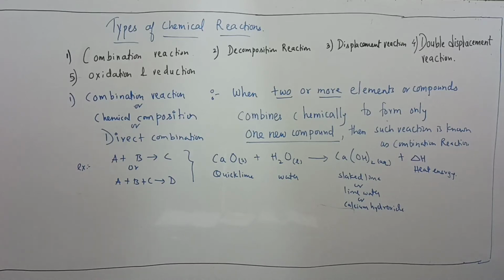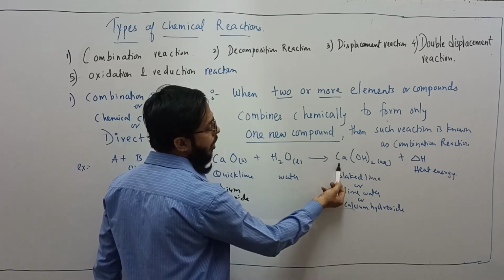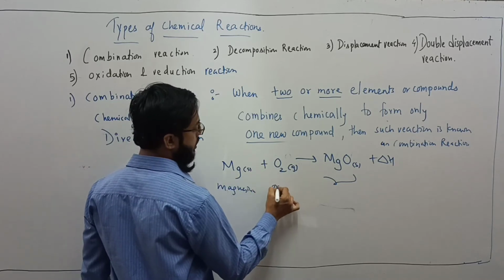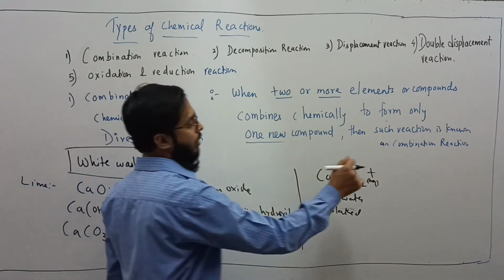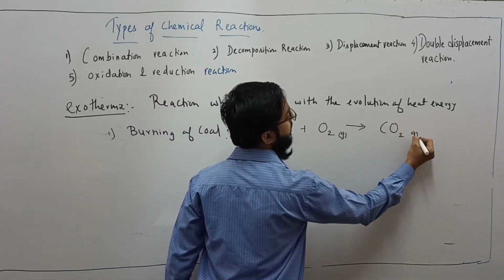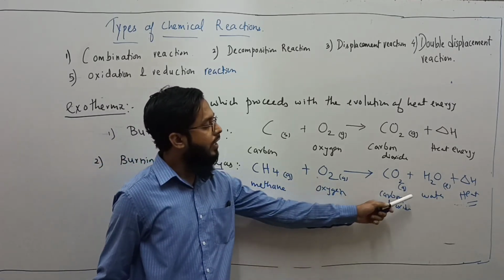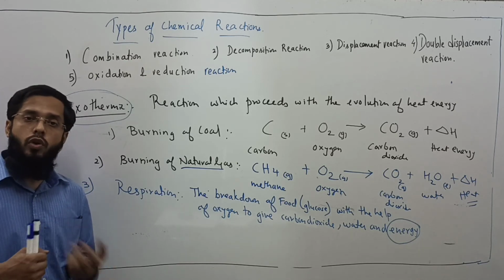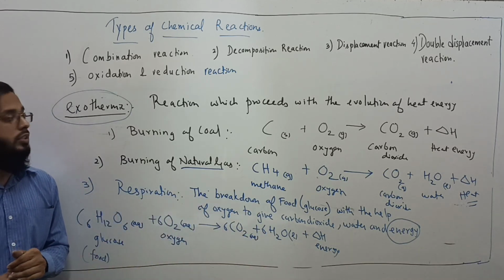class 10 types of reaction combination reaction exothermic reaction